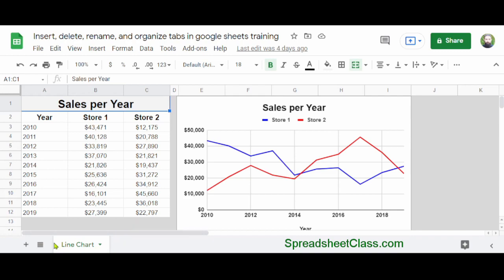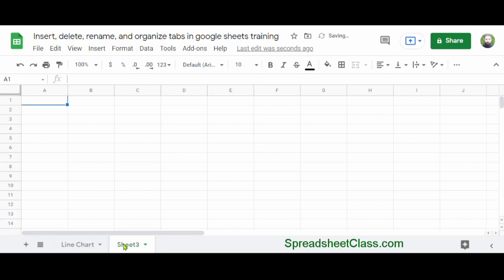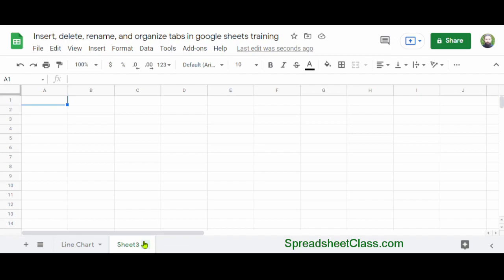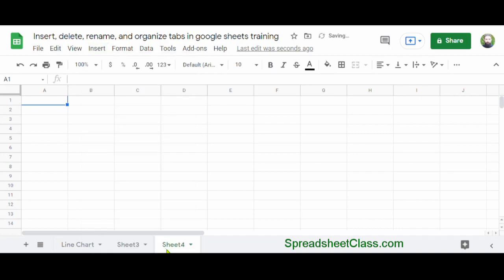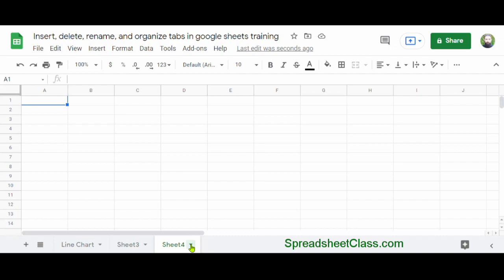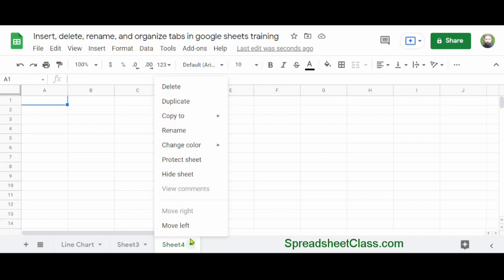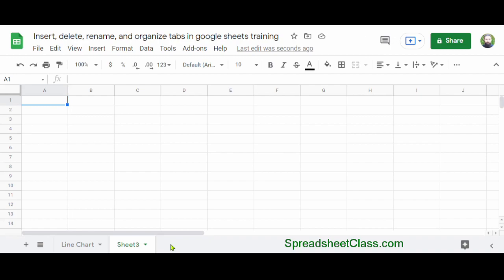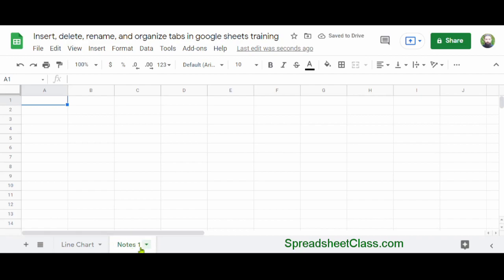How to insert, delete, rename, and reorder tabs in Google Sheets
In this video I teach you how to insert tabs (add new sheets), delete tabs, rename tabs, and reorder tabs (organize tabs) in Google Sheets.